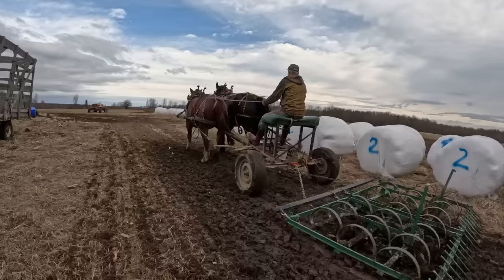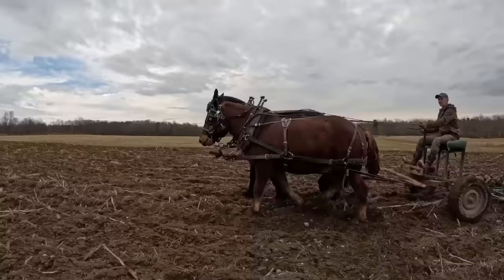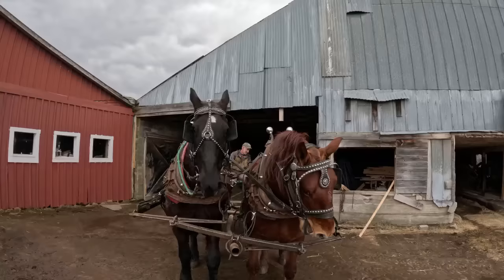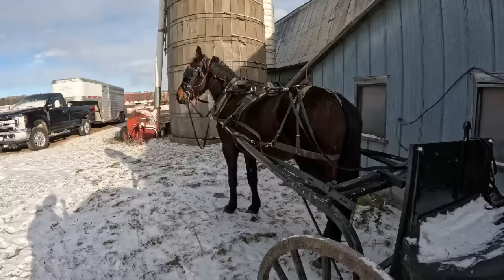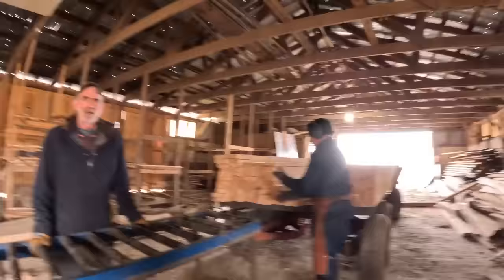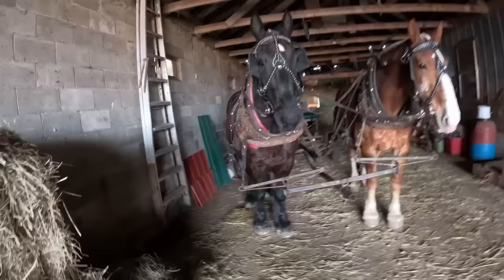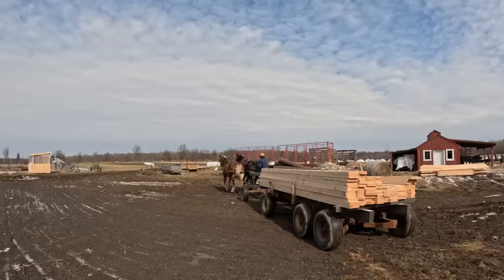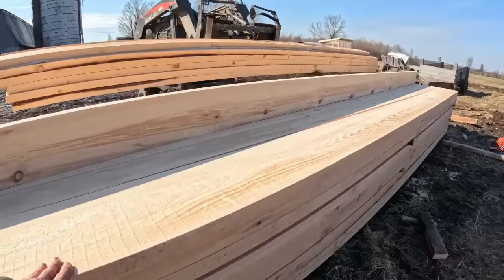William is Hauling Hay Home! // Sawing Lumber with our Wood-Mizer LT-40 #603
Today our Amish hired man, William, is hauling hay home! We are doing odd jobs around the farm such as cleaning up the driveway and sawing lumber with our Wood-Mizer LT-40!